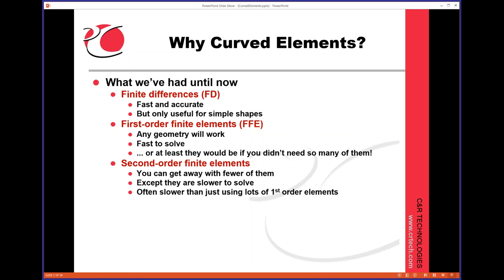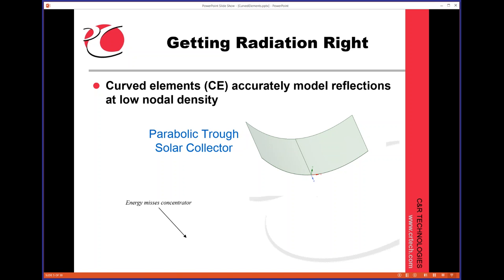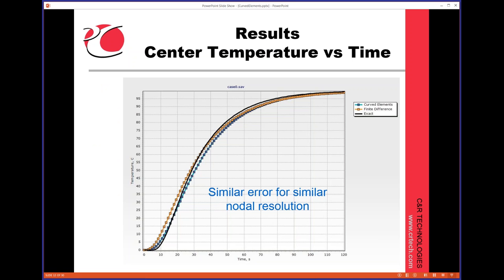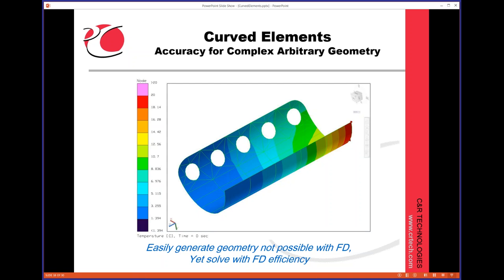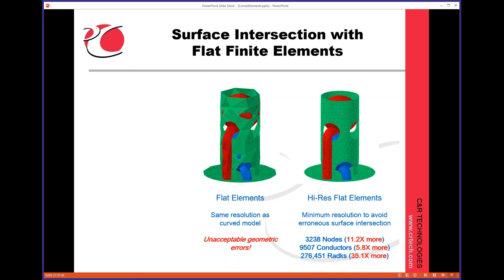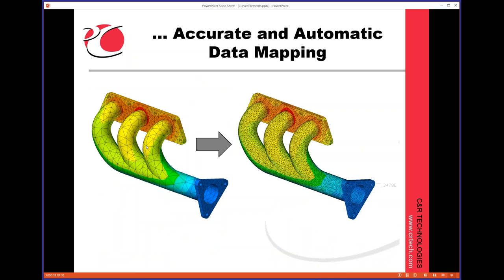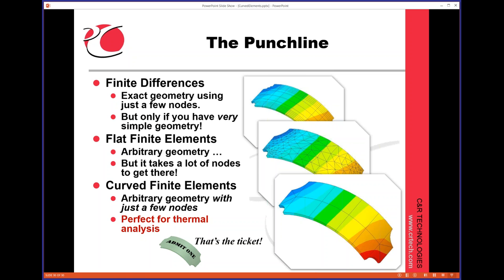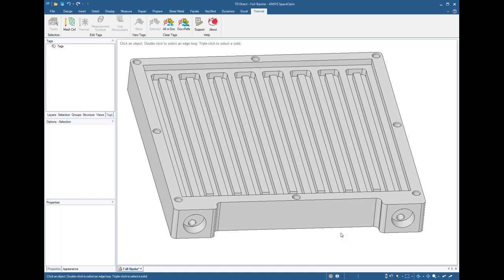Curved Elements: Custom-made for Thermal Engineers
May 2016 presentation of Curved Elements (CEs). CEs are super-parametric finite elements that accurately represent curved shapes without requiring so many nodes that a system-level transient analysis is untenable. Mass and surface area, contact, radiation, etc. are accurate, and tiny flat facets are avoided.